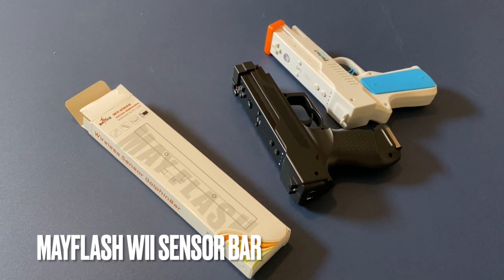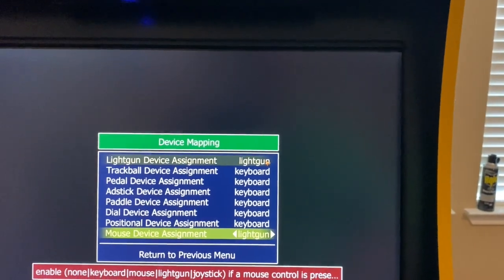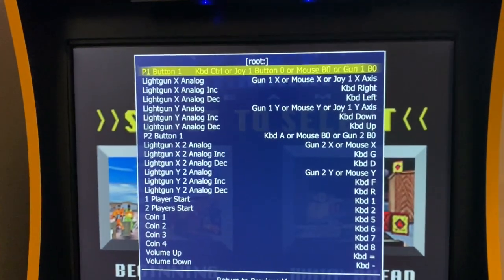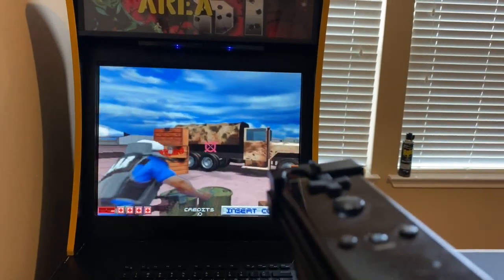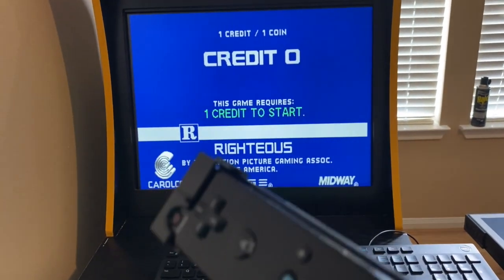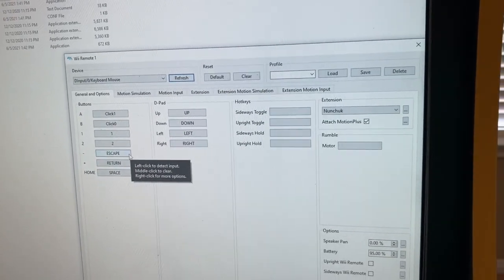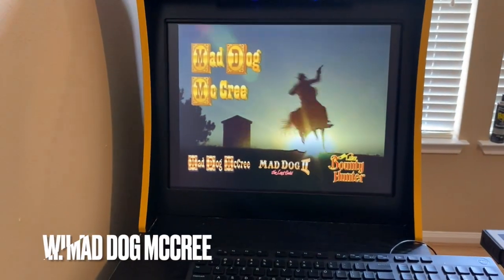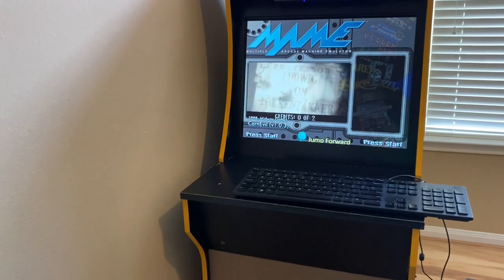Configuring WiiMotes for Lightgun MAME and Wii Games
How to set up a Mayflash Wii Sensor Bar on a PC and configure Area 51, Jurassic Park, Terminator 2, House of the Dead 2 & 3, Ghost Squad, and Mad Dog McCree.